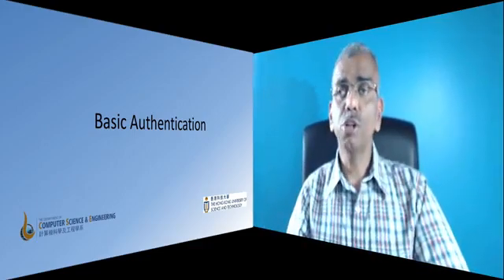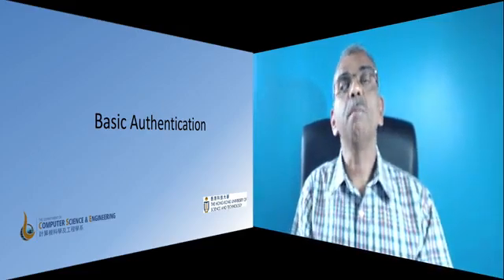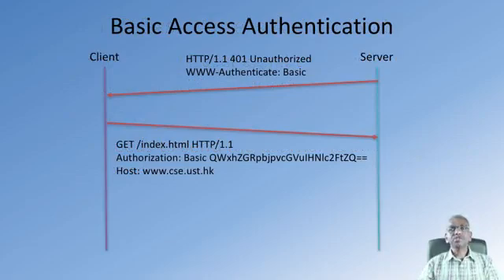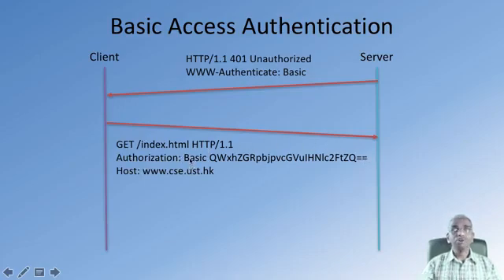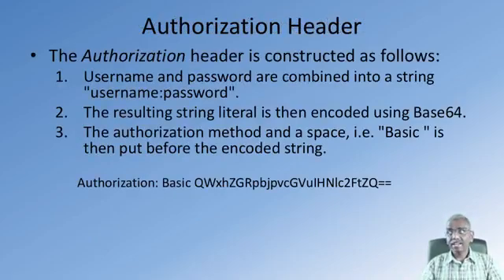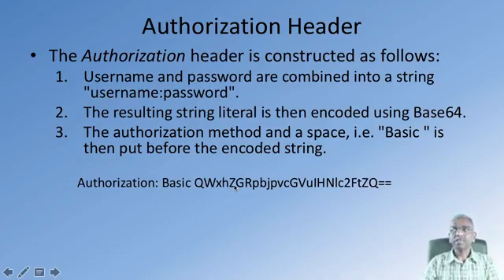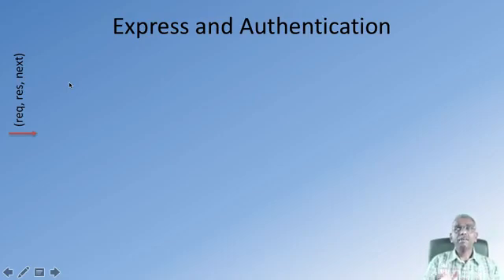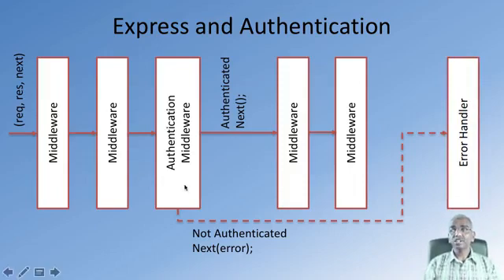38. Basic Authentication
38. Basic Authentication